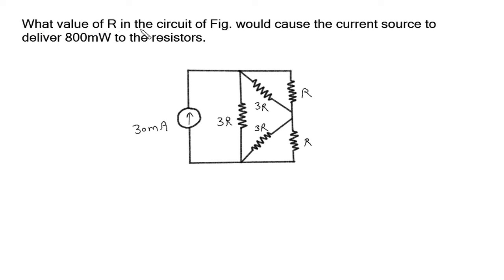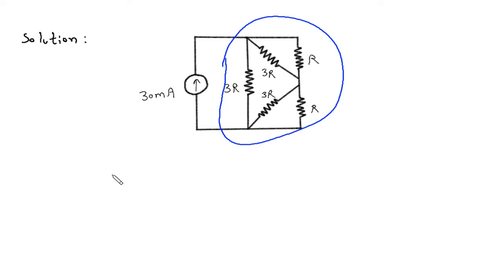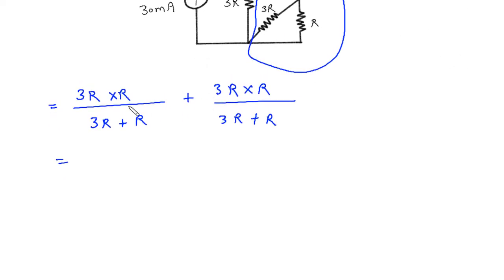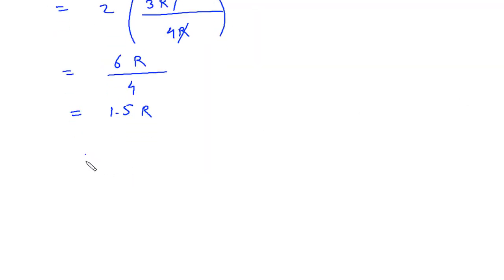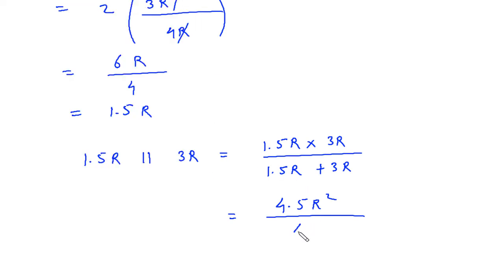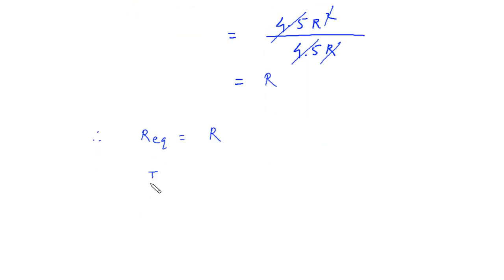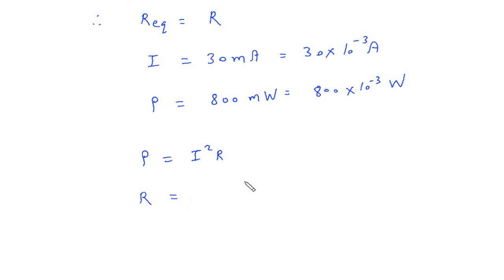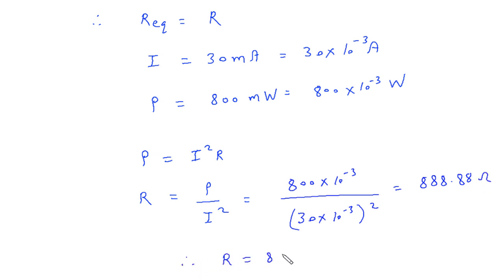Series and Parallel Resistors : What value of R in the circuit of Fig would cause the current sourc